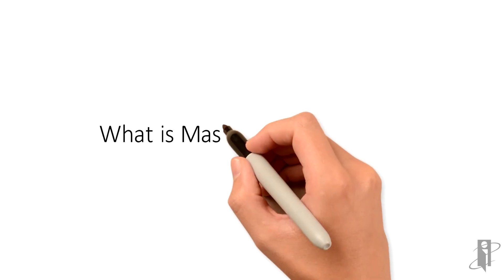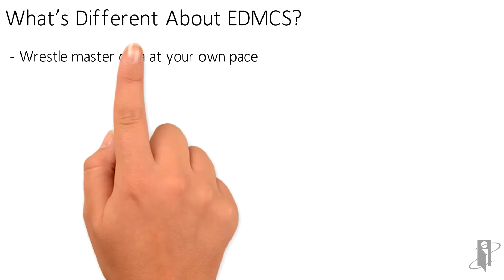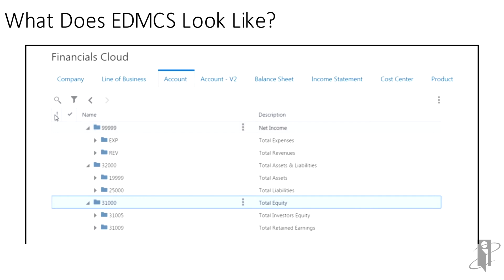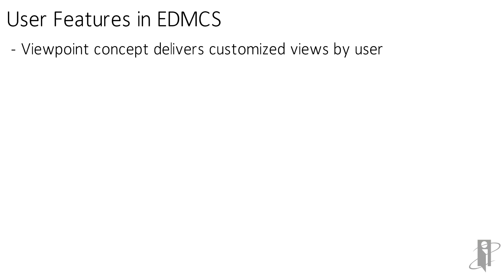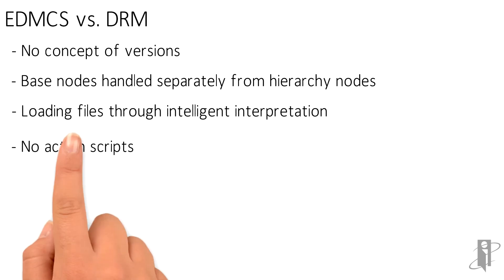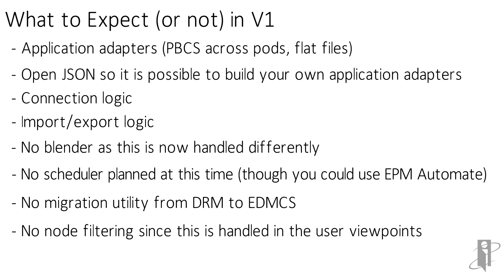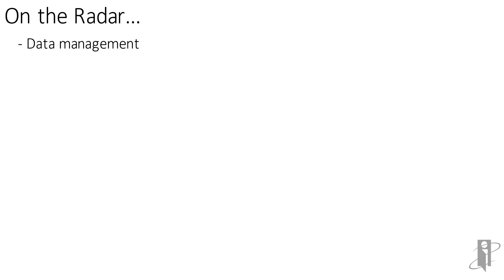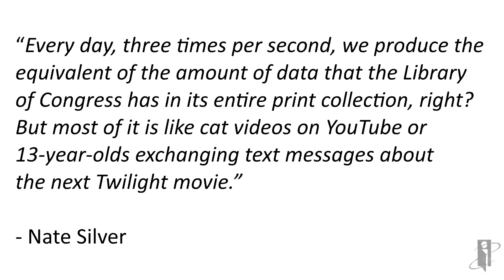What is EDMCS?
interRel presents Look Smarter Than You Are With Oracle Enterprise Data Management Cloud Service: What is EDMCS?

Rich Magee